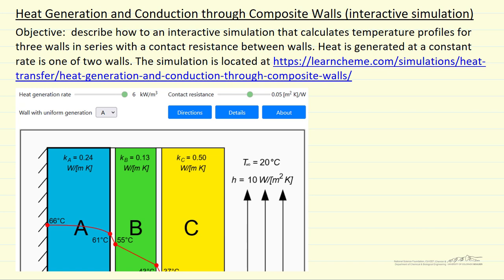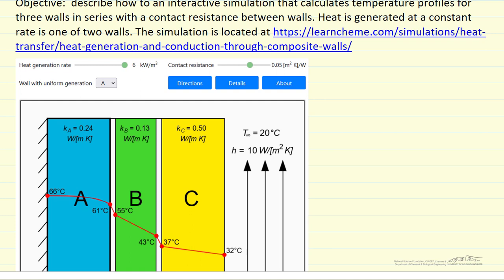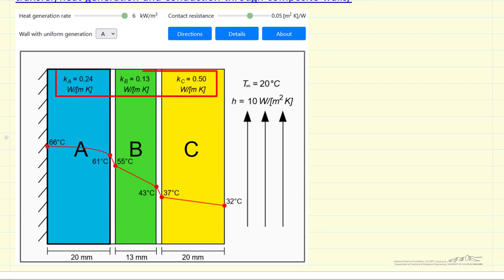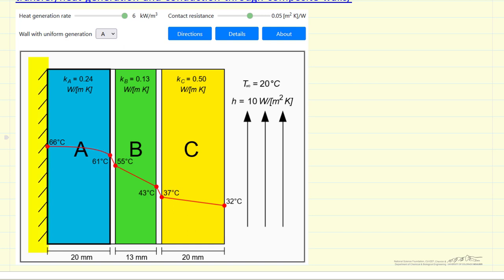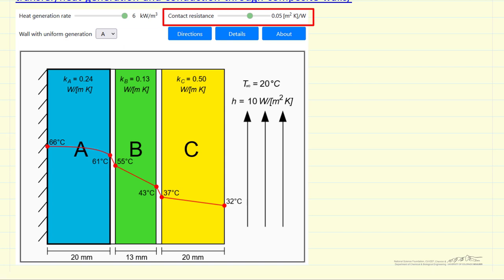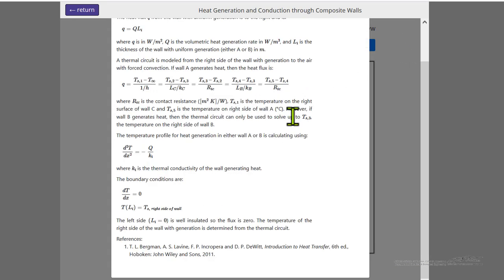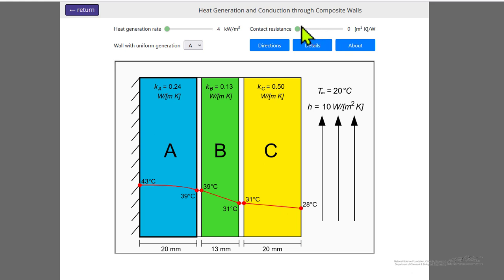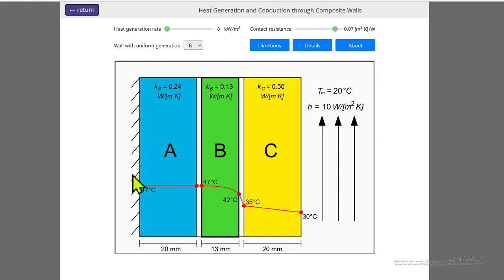Heat Generation and Conduction through Composite Walls (Interactive Simulation)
Organized by textbook Describes how to an interactive simulation that calculates temperature profiles for three walls in series with a contact resistance between walls. Heat is generated at a constant rate is one of two walls.